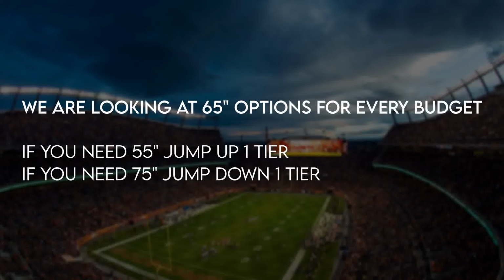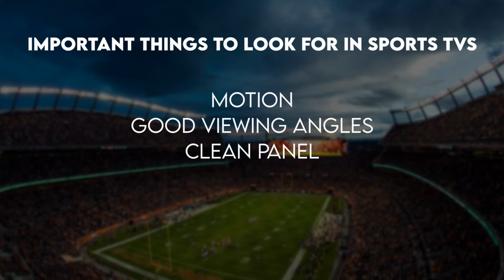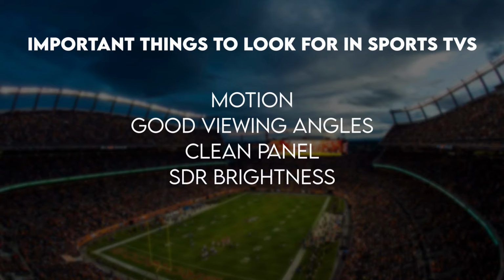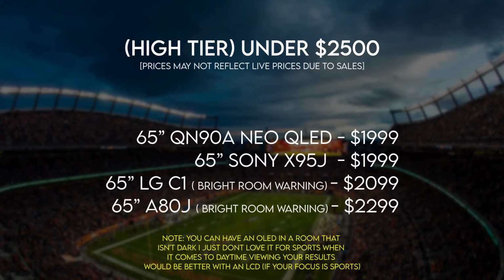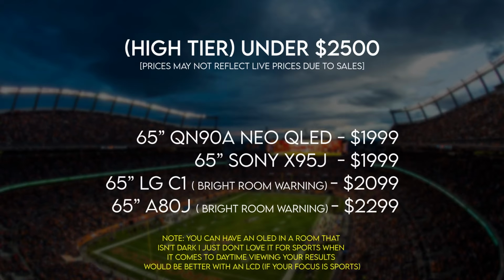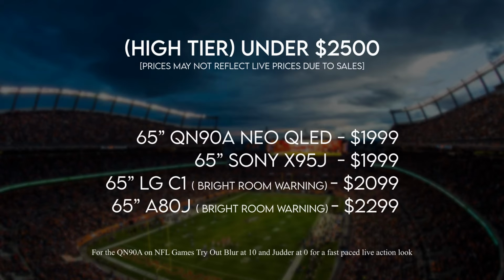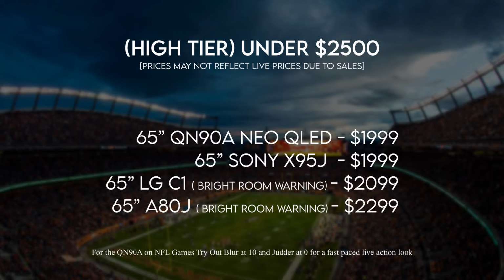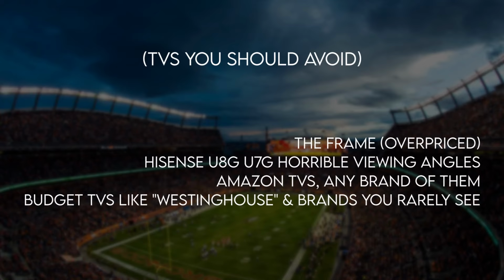Best TV for Sports in 2021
Are you ready for some football?! In this video I will break down all of the available 4K and 8k TVs that I consider good sports watching television sets in every budget. Super Bowl TV Deals for 2022.

TV PRICE CHECK! :
Sony X95J
Sony A90J
Sony A80J
LG C1
Samsung QN90A
Hisense U8G

Equipment I use:
HDMI 2.1 Cable
HDMI 2.1 Splitter
Nintendo Switch
Audio Interface / Mic Pre-Amp

 PLANNING ON BUYING ON AMAZON & WANNA HELP THE CHANNEL IN THE PROCESS?
Please consider using my Amazon Associates Affiliate link above for any Amazon purchase just using one of the links and buying any product doesn't even have to be a TV anything helps contribute to the channel (at no extra cost to you) thank you.